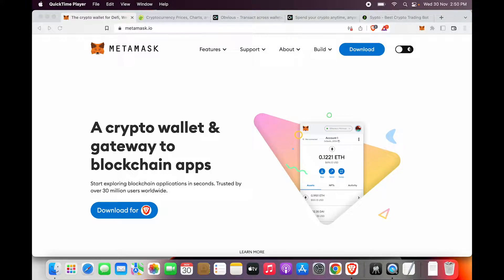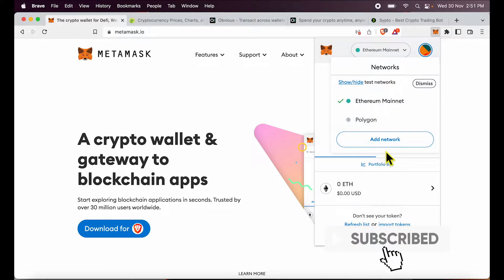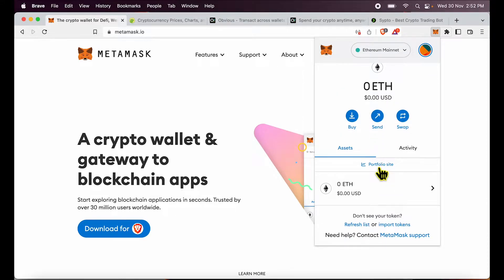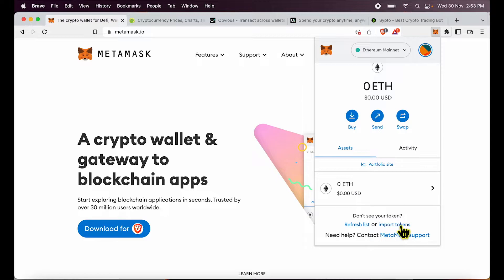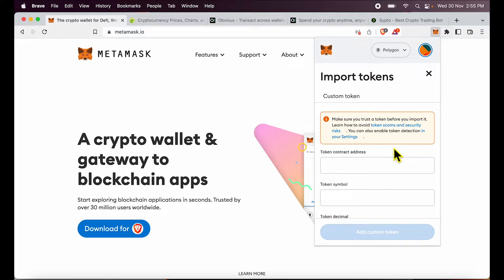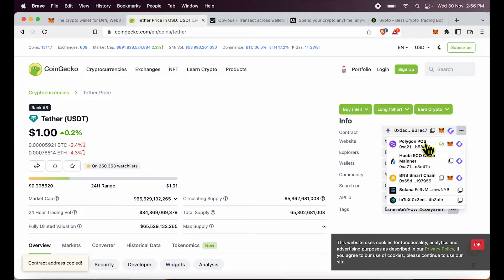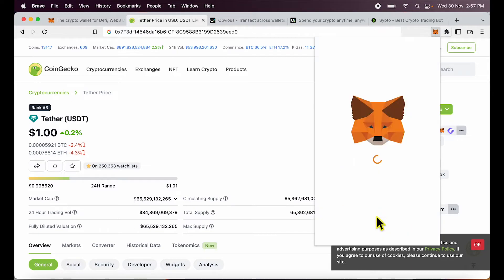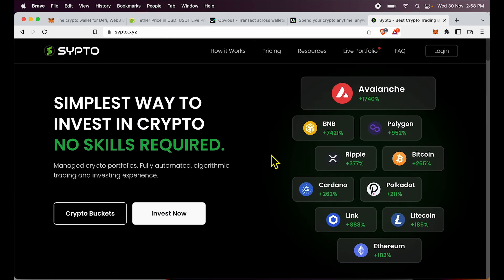How to add tokens to MetaMask - Safely Add Token Contract Address in MetaMask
How to import or add tokens in MetaMask wallet? Adding or importing a token in MetaMask is as easy as entering or pasting the token contract address in MetaMask. You only need to ensure that you're on the same network as that of the contract and you have the correct contract address. Here is how to find the token contract address for the specific network and add a custom token in MeatMask.